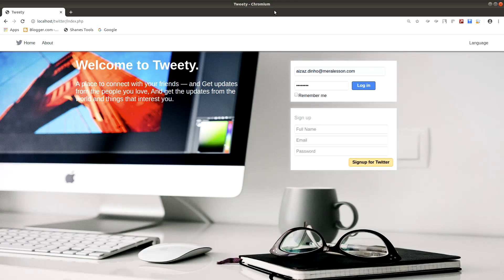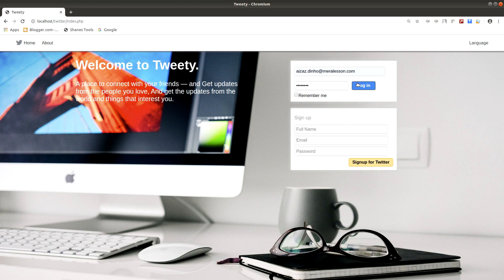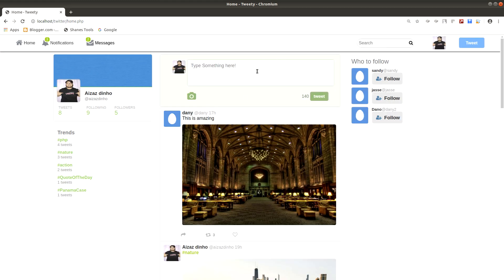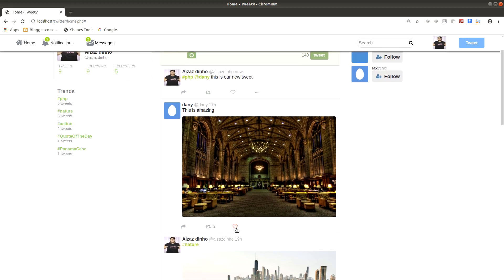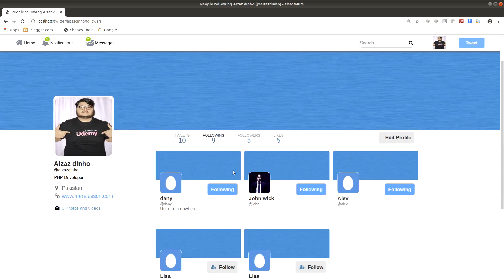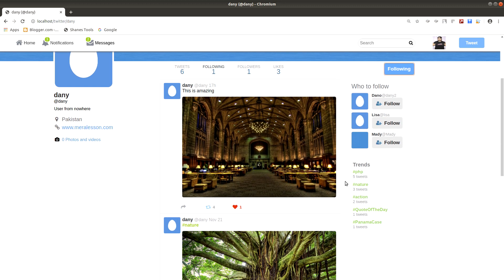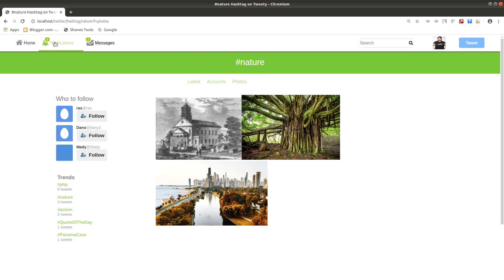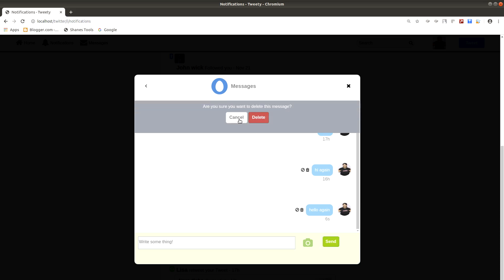How to Create/Build a Twitter Social Network Clone From Scratch: PHP,MySQL,JavaScript,Html,CSS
NEW COURSE Create a Blogger Clone CMS in : JavaScript PHP + MySQL+ PDO

Sale!!! Get Udemy Course "Create a High-End Social Network Twitter Clone In PHP, MySQL" at $10 for a limited time! UdemyCoupons PHP SocialNetworking facebook like social networking site using php

By taking this course you will learn how to build your own social networking website like Facebook or Twitter Using PHP PDO OOP and MySQL

How to Build/Create Social Networking Website like Facebook , Twitter?

Wanted to build your own Social Networking Website? And don’t know  where to start from? Don’t worry, this Course will show you step by step how to create your own Twitter Clone using PHP, MySQL, JQuery

As you may already know Twitter is one of the most popular and best Social Networking Website. So why not learn to make your own Twitter Social Networking website?

It doesn't matter if your a beginner or an experienced programmer, just you have to know the basics of PHP, MySQL, HTML ,CSS and JQuery.

This course will greatly and highly beneficial to you. And by the end of this course you will capable of creating your own Social Networking website, not only this you will also be more than competent with skills PHP, PDO, OOP, MySQL and jQuery.

You can highlight the site you create in this course, If anyone who see’s this project in your portfolio might want to hire you because from this course you will gain skills which help you to understand the main concept used to build social networks. So get the ULTIMATE guide to create the High-end social networking website Twitter clone.

Support

By taking this course will get my full support. I’m always loved to help my students (could be you). I’ve answered all that question that students asked so far. I’m always in ninja mood, if there’s been question it’ll be answered within an hour or few. By all this mean is  if you have any error. I'll be happy to check codes, errors.

This Course Covers The Following Features:

• Login & Sign-up Systems
• Users Profiles
• Users Timeline
• Users Tweets
• Users Retweets
• Users Comments
• News Feeds
• Hashtags & Mention Users
• Top Trending Posts
• Posts & Images Popups
• Messages and Chat System
• Follow and Unfollow System
• Notification System

Please look at all the lectures to see more things that are covered.

Some of my students reviews:

Some Firstly the course has well presented the templates made were easier for say newbies to development the instructor Aizaz not only is he very adapt but very patient and always there to help give out advice and more importantly listens\

One of the most in-depth and instructive teachers i have had the pleasure of doing a course with. helps whenever asked a question without fail and went way beyond normal assistance with me. Aizaz overall was superb in teaching this course and taught me wonderful new tricks. 10/10 Class Quality!

Excellent course and teacher! Recommend to anyone who wants to learn PHP and also create a real project. The teacher is willing to answer questions if something was not completely understood in the video explanations. I highly recommend :)

Mentor will explain each and everything neatly that anyone can understand easily.At first starting this course I didn't know much about php and html but I am learning many extra things which will help in future from mentor.Thank you

End of Reviews